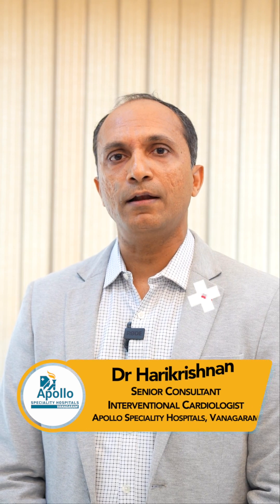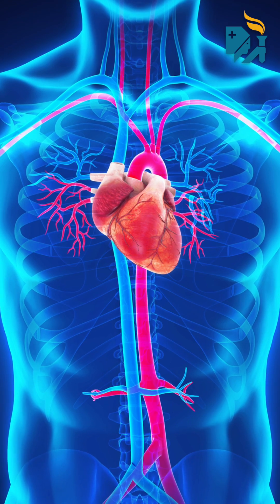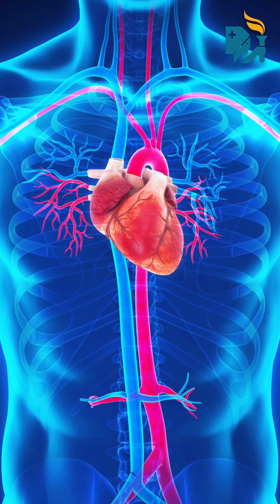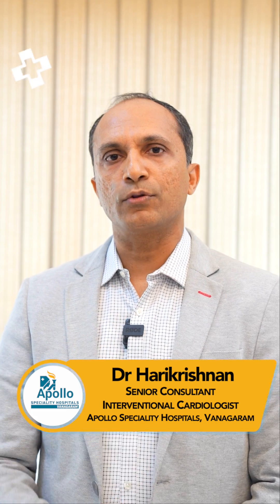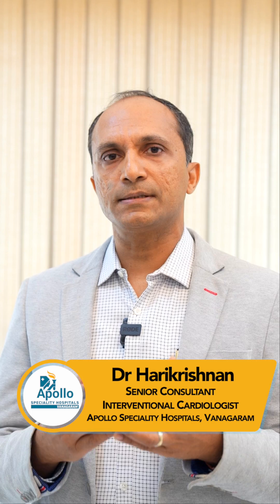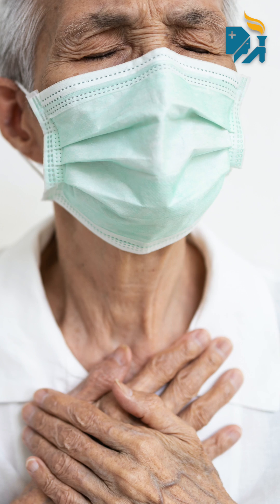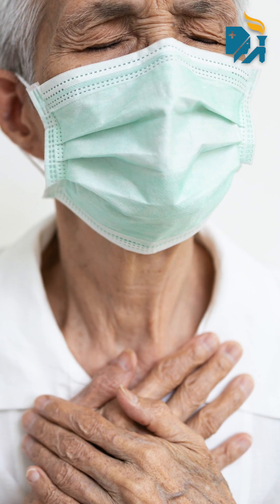What is Aortic Valve?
Curious about your heart health as you age? Join us as Dr. Harikrishnan, Sr. Consultant- Interventional Cardiologist, Apollo Speciality Hospitals, Vanagaram, explains the function of the aortic valve and the age-related disorders that can affect the valve. Tune in now and take charge of your cardiac well-being!